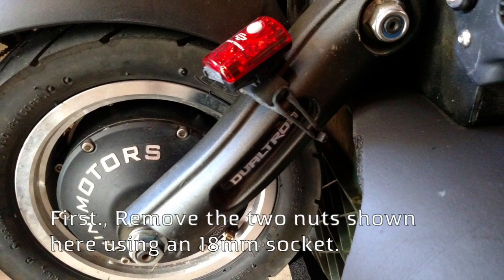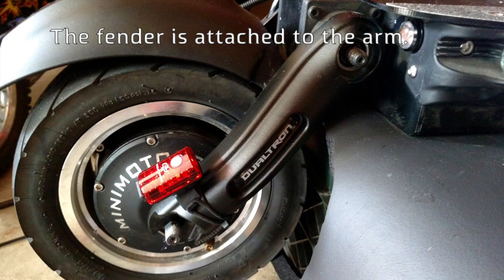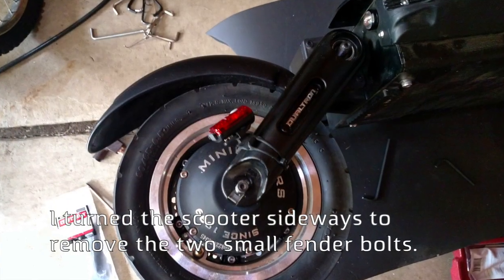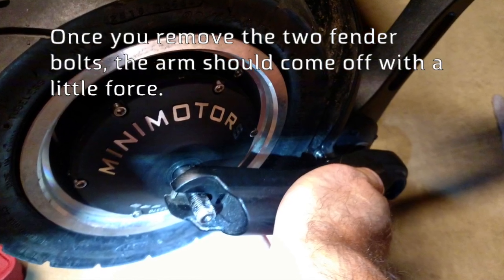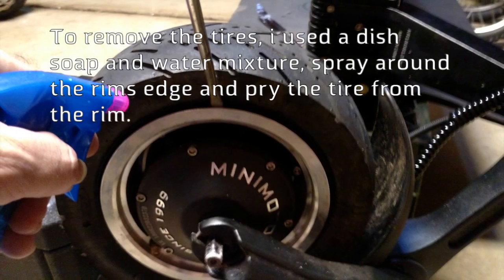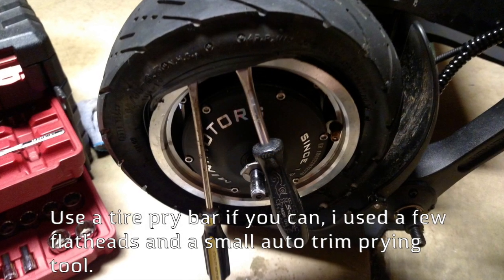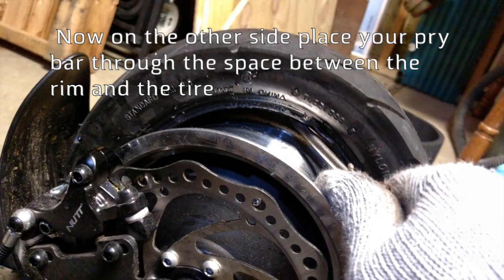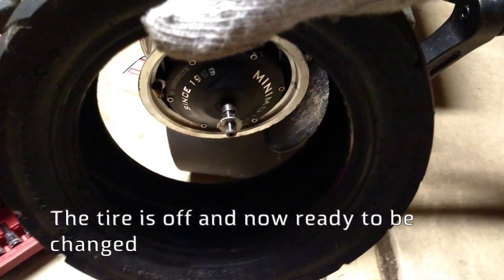REMOVING TIRE - DUALTRON THUNDER - THE DREAM OF ELECTRIC TECHNOLOGY 🛴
how to remove a tire from a Dualtron Thunder